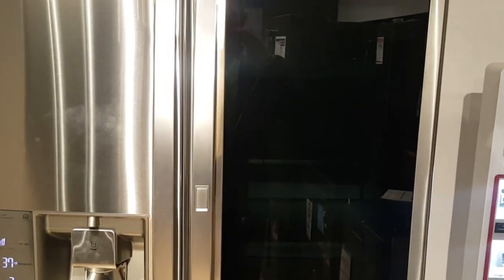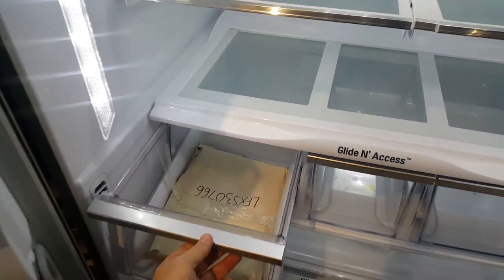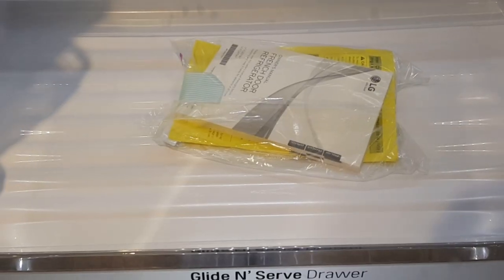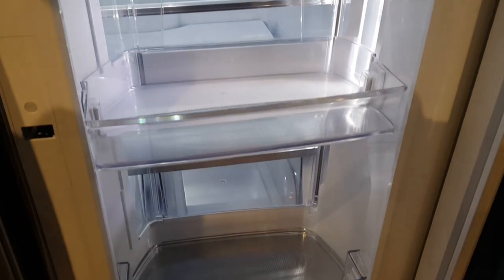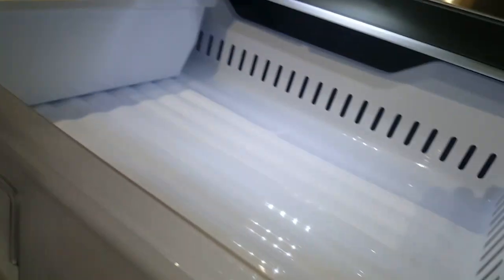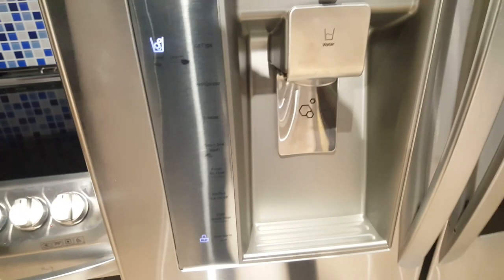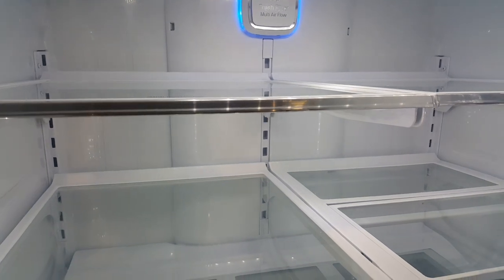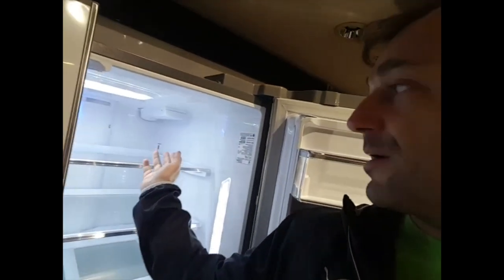LG Refrigerator Review [30 cubic foot InstaView Door-in-Door in Stainless Steel]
LG Refrigerator Review
30 cubic foot InstaView™ Door-in-Door® Refrigerator
Model: LFXS30796S Stainless Steel

This is a video review of the LG Refrigerator Model LFXS30796S and a closer look at the design elements and function of this excellent refrigerator.

► I greatly appreciate your support and it means a lot. We have to  surpass the milestone of 1000 subscribers as per the new YouTube monetization requirements as soon as possible. Thank you sincerely.

The YouTube new policy for monetized creators requires over 1000 Subscribers by February 20, 2018 - otherwise we lose all revenues, even if its a tiny amount it means a huge amount to me and every single genuine subscriber REALLY does help in my case.  I would highly appreciate your support if I helped you in anyway.   Thank you sincerely for your support and help.*

Key Features:
30 cubic foot Capacity
InstaView™ Door-in-Door®
SmartThinQ™ Technology
ColdSaver™ Panel
Slim SpacePlus® Ice System
Door Type: French 3-Door

CAPACITY
Refrigerator 19.50 cu. ft.
Freezer 10.10 cu. ft.
Total 29.6 cu. ft.

More information can be found on the LG website.